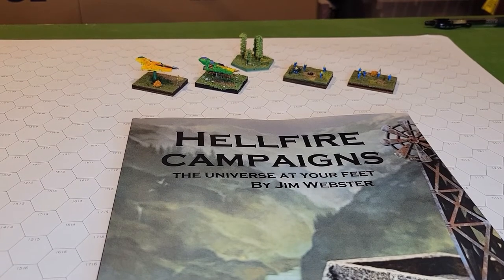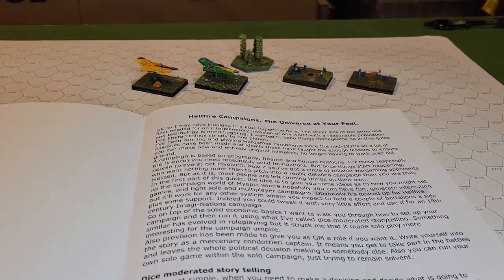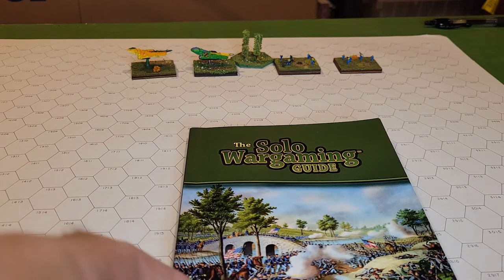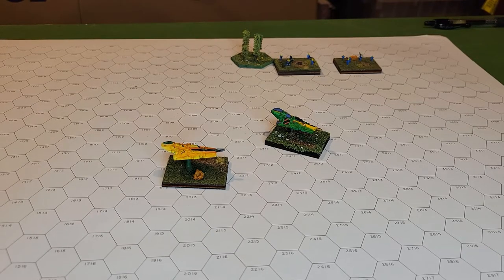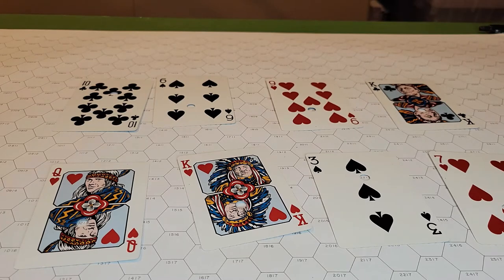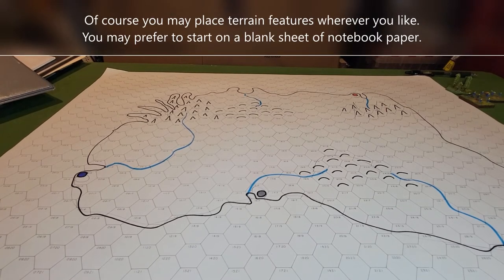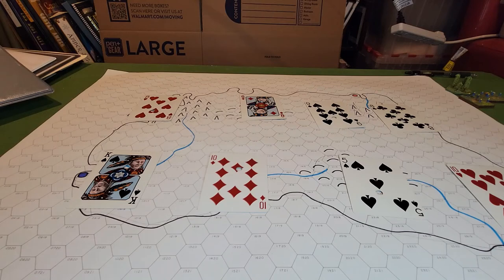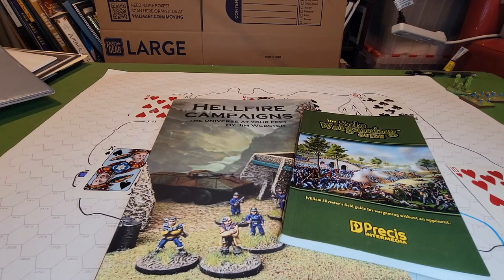Game Design & Theory: Hellfire Campaigns by Jim Webster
An overview of the Hellfire Campaign rules by Jim Webster.
This campaign book allows you to create a setting for your sci-fi miniatures campaign, though it can easily be manipulated to work for Black Powder or Fantasy.

There are some very interesting mechanics here that I believe can be interwoven with Sylvester's **Solo Wargaming Guide** and other resources to create a unique Campaign experience.

I am especially excited to find the rules include economic and political factors, with random generation tools for factional conflicts. Rules for Solo game play are clear and very creative.

Hat tip to @TheJoyofWargaming for giving me the heads up on this book, and special thanks to UK Roleplay Gamers ) for pushing me to get this done!